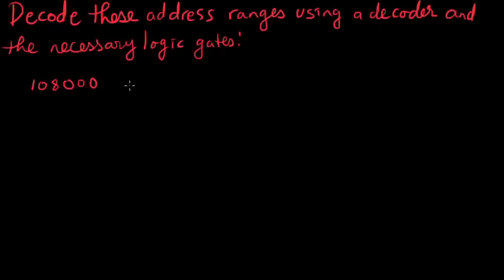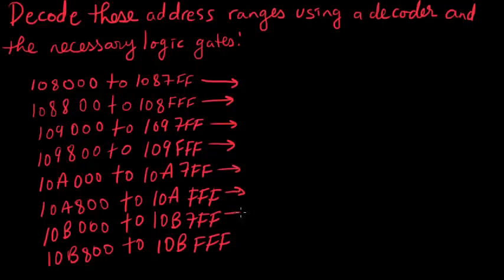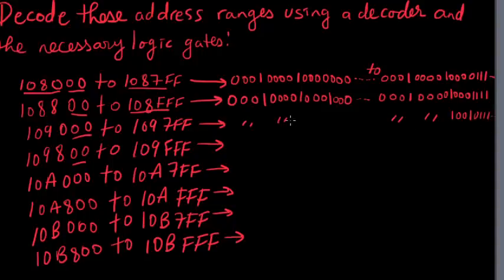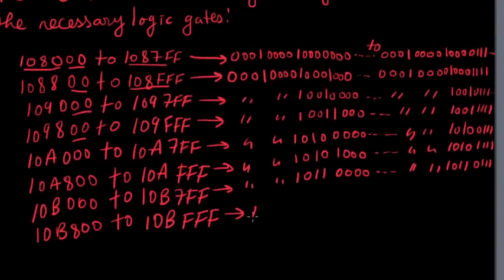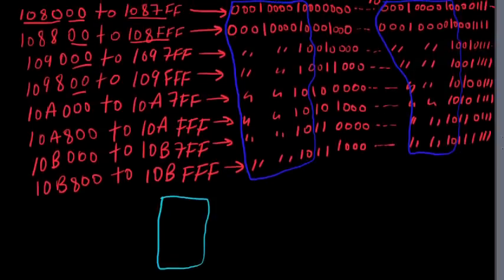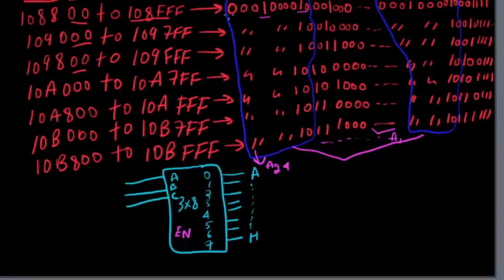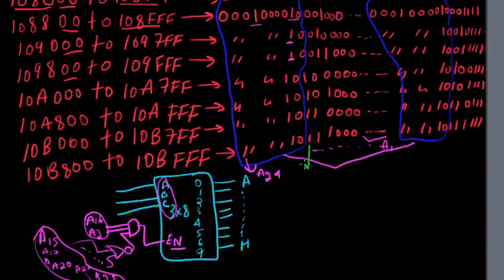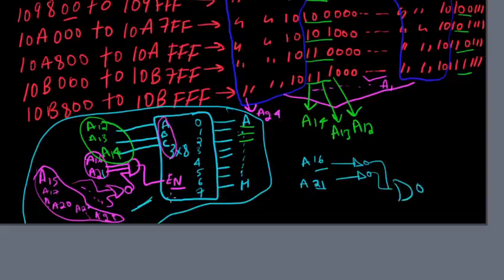Decoder and Logic Gates Addressing Example for Microprocessors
Decoding address ranges using a decoder and necessary logic gates.